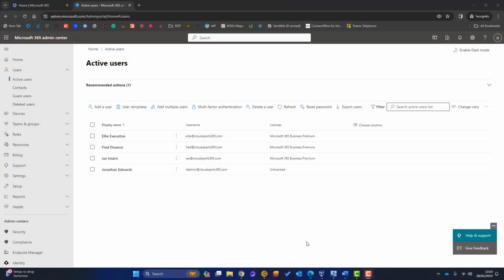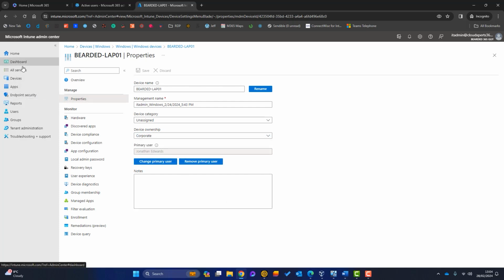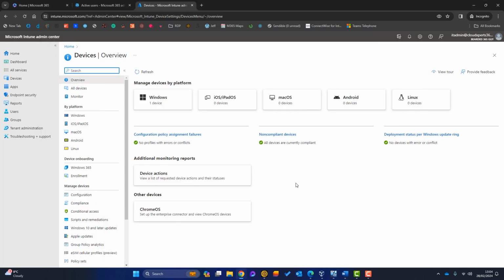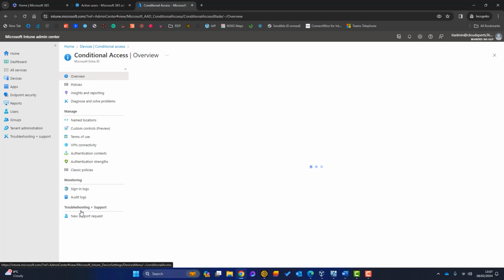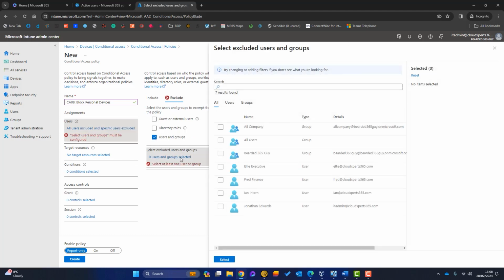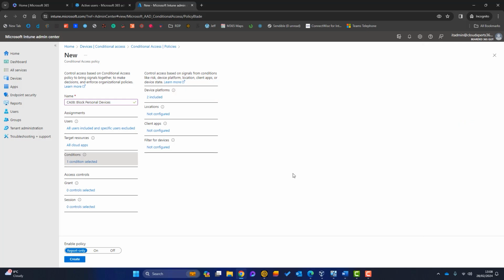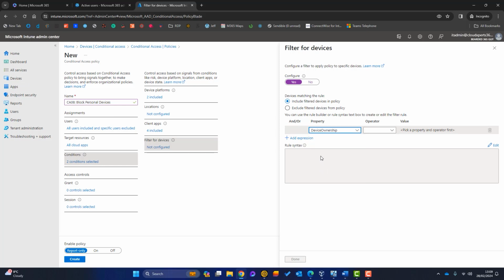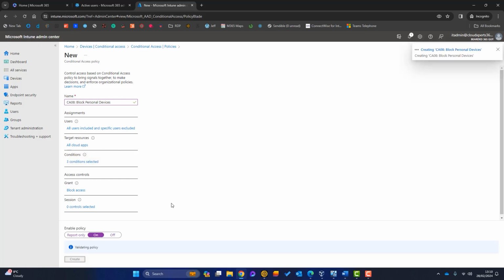Block Personal Computers with Conditional Access in Microsoft 365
Wouldn't it be great to just simply block the use of personal computers in Microsoft 365? This would mean that access to Microsoft 365 could only be done on company-owned devices that were part of Intune. You can do this by using a conditional access policy and I will show you in this video.

Chapters
0:00 Introduction
00:36 Basic Conditional Access
01:14 Advanced Conditional Access Policy
02:19 Word of Warning
03:12 Demo
05:09 Create Conditional Access Policy
08:06 Test CA Policy